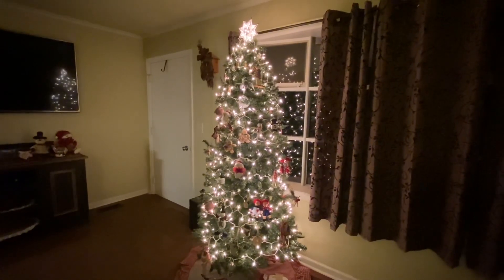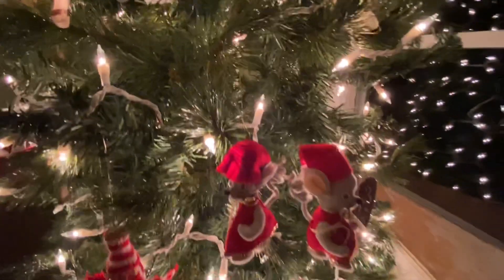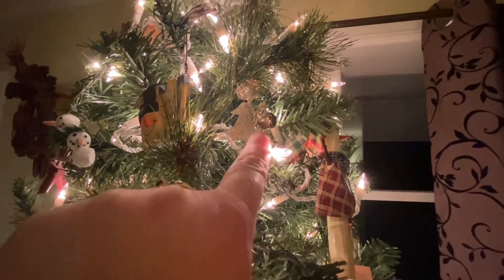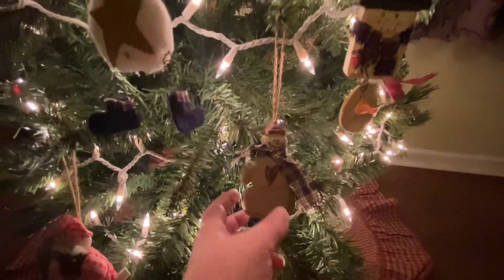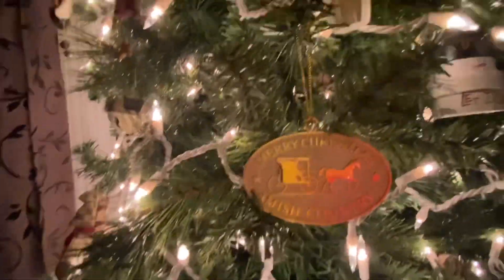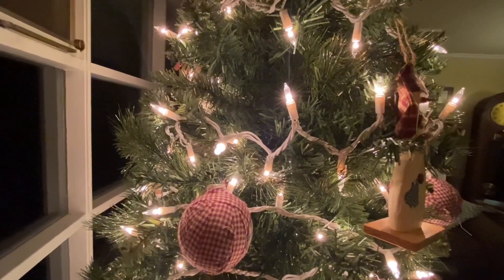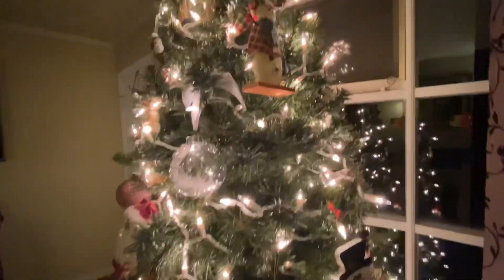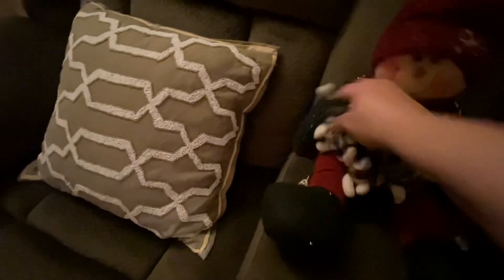showmeyour2021christmastree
Join in on the fun share your Christmas tree and # it so I can come see it. I just love seeing all the different styles and themes. Come on everyone show me your tree. Here is the #